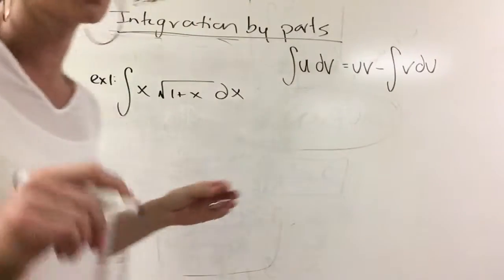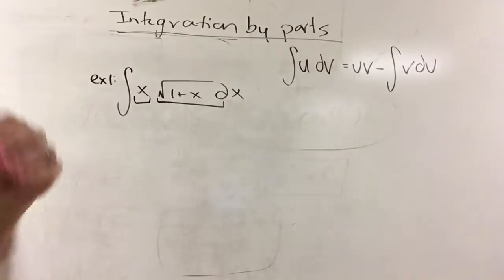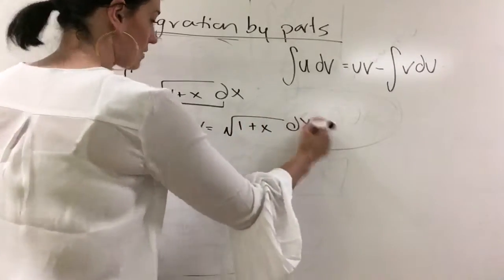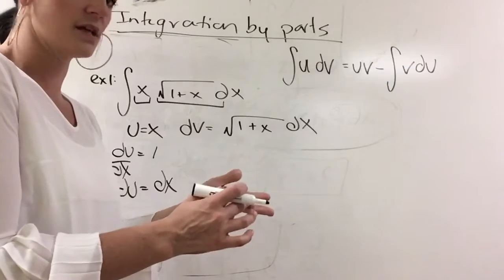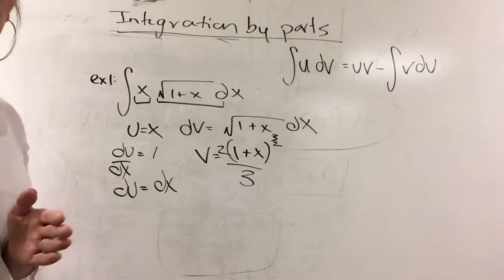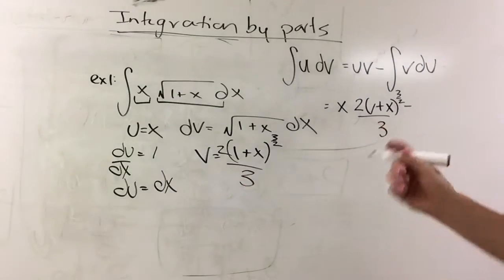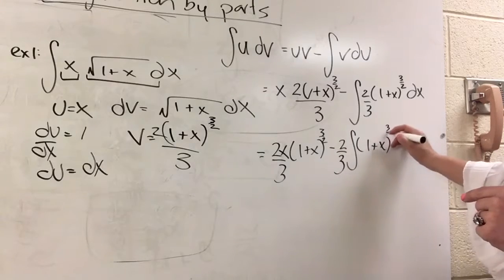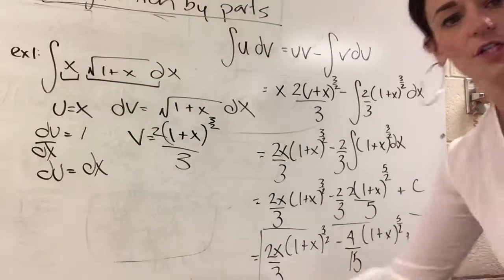Integration by parts - Part 2